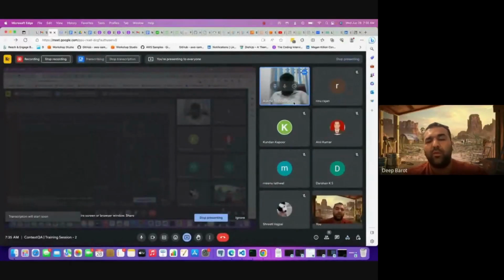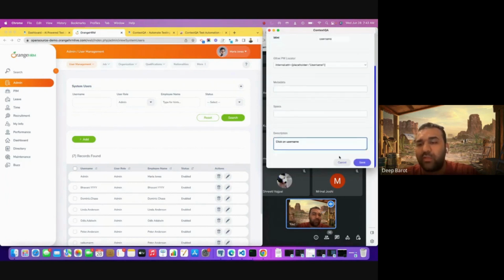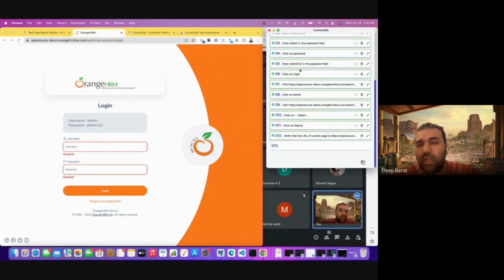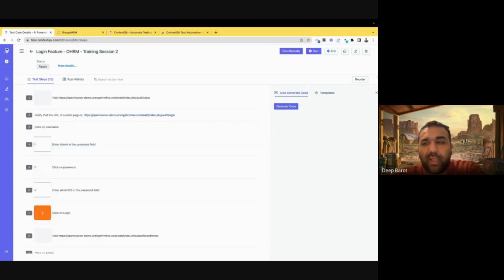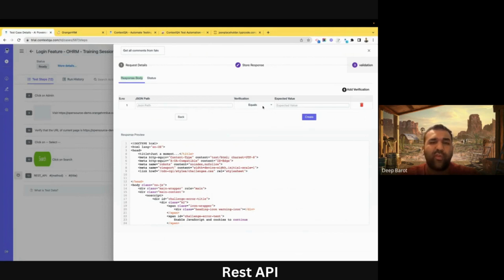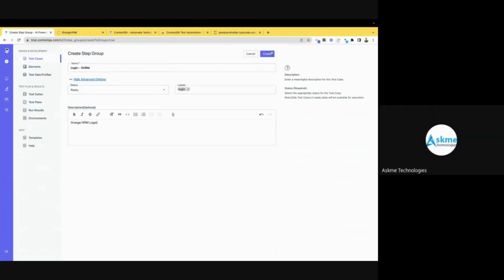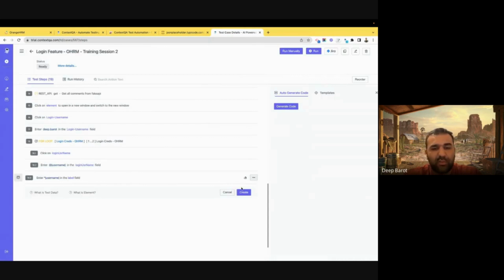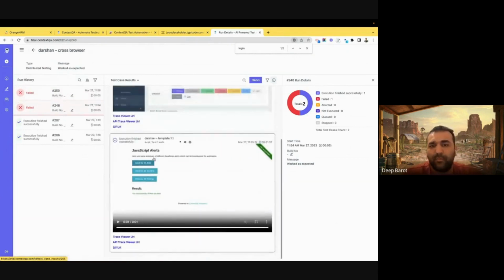Training Session - 2